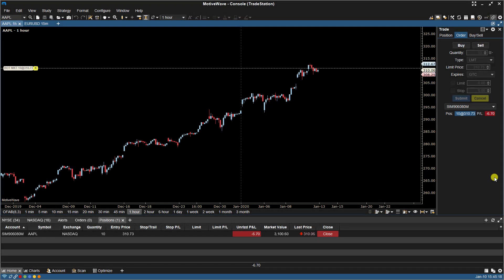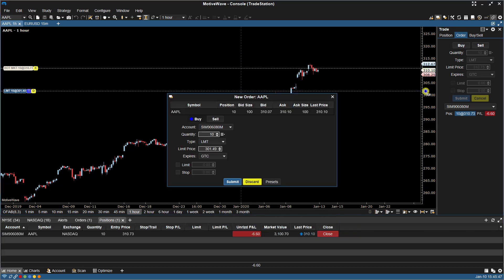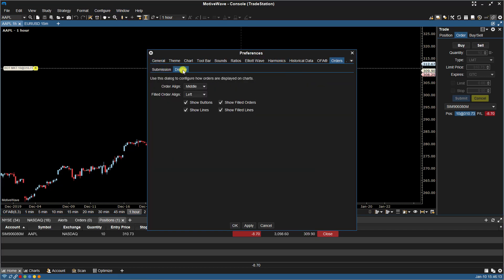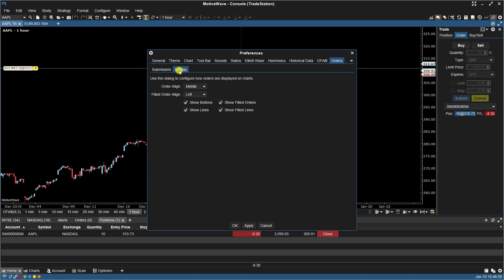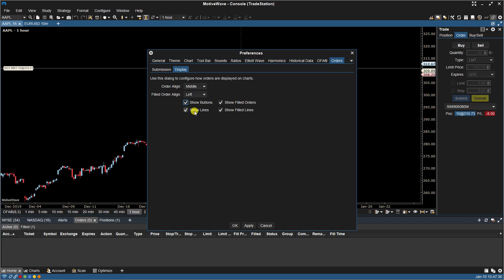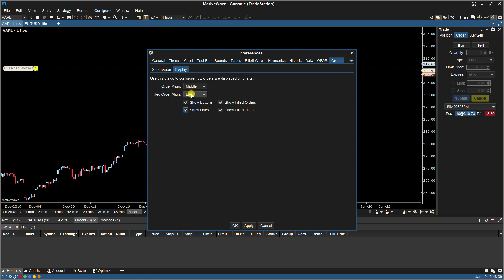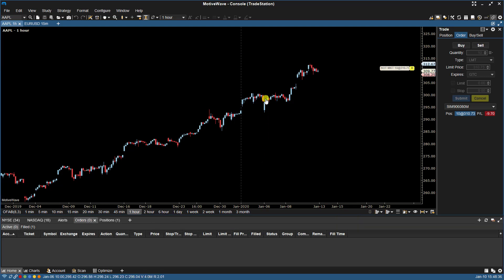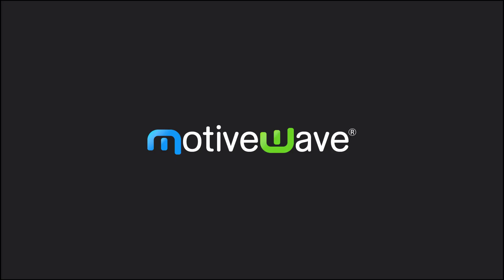Setting Order Display Preferences For Chart Trading (Part 2) in MotiveWave Trading Platform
Looking at the global Order Display Preferences for displaying orders in MotiveWave under Configure-Preferences-Orders-Display.  Includes setting where you want the orders and filled orders aligned on the chart, showing/hiding the Order Transmit and Discard buttons, and lines, and showing/hiding Filled Orders and lines in the MotiveWave trading platform.